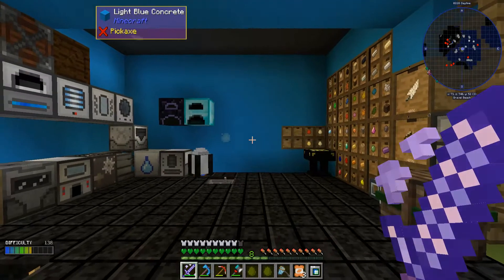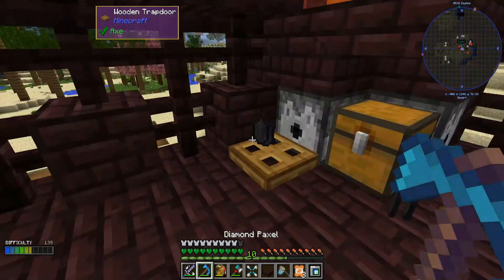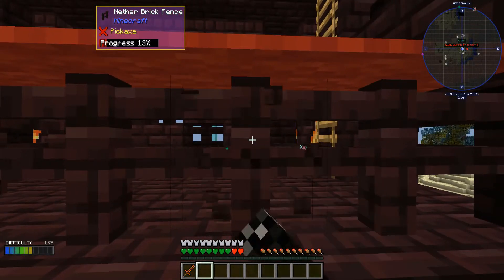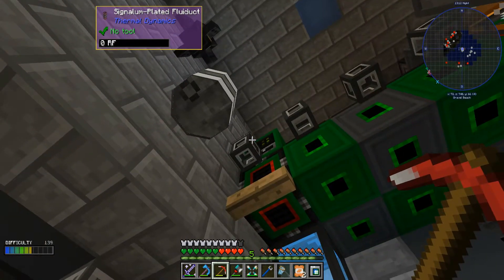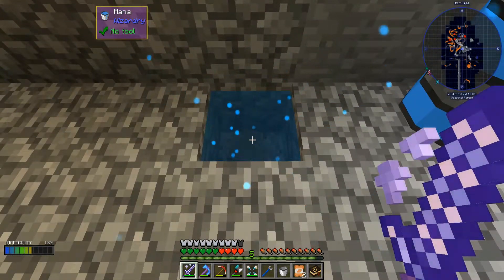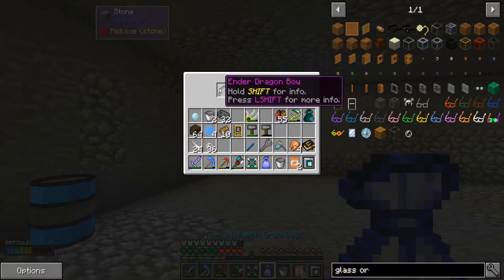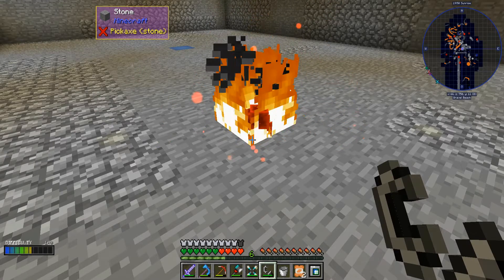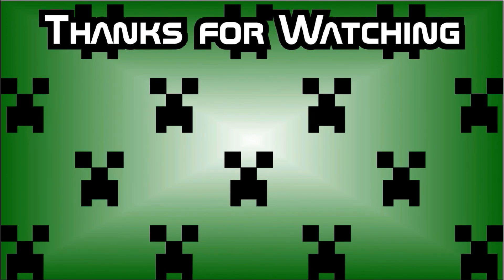Minecraft - Craft of the Titans 2 - Ep 37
Craft of the Titans 2 - Craft to the Future by Boolyman

You wake up from a deep slumber, only to find out you have been hibernating for countless years... decades... maybe more.  You soon find out that your prior actions (the events of Craft Of The Titans) had devastating results.  The world as you knew it has perished.  All fruitful life is gone.  Tyrion, a neutral Time Warden will guide you on journey back through multiple timelines to prevent the battle between the Old Gods and the Dragonflight that lead to your prior adventures.  You must go back in time, and then Craft To The Future.